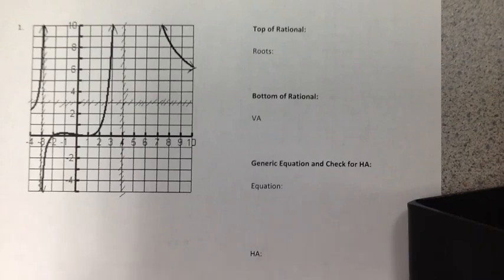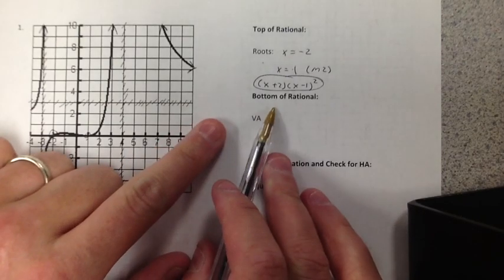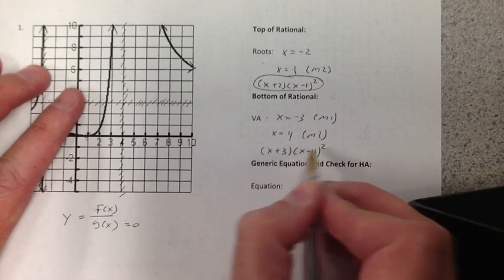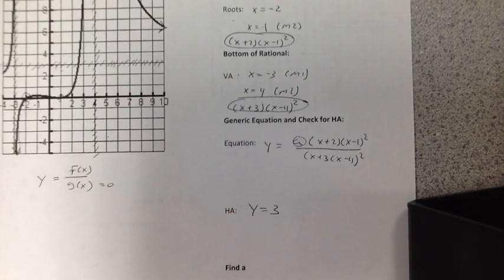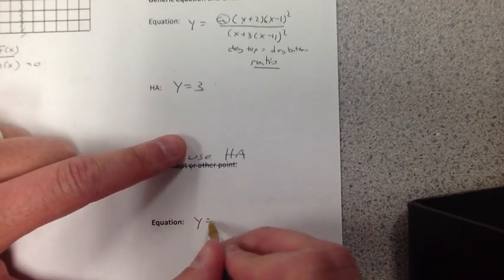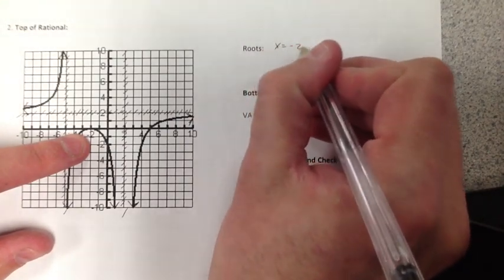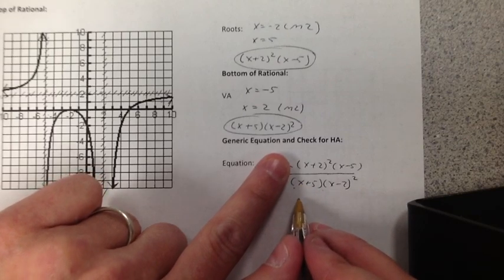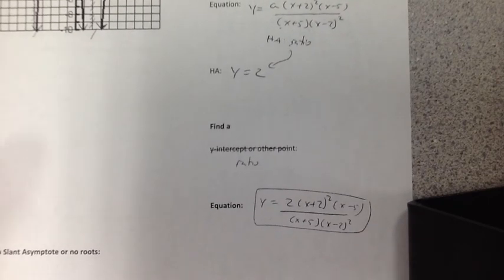Writing Rationals Part 1